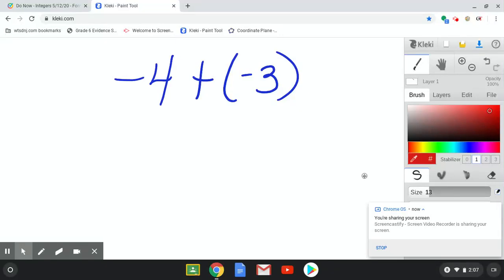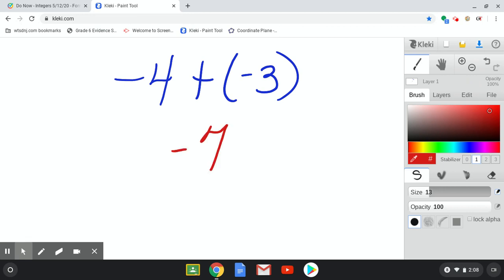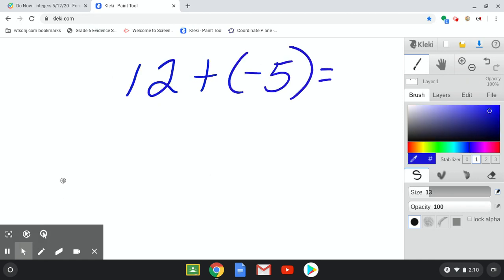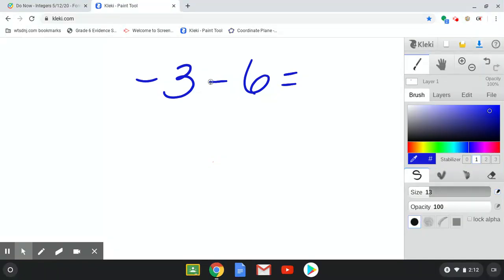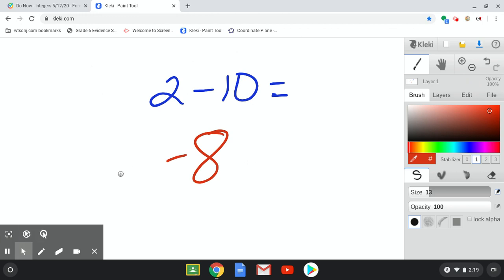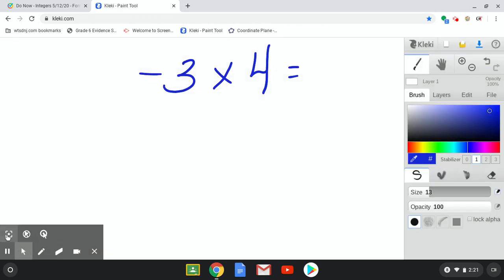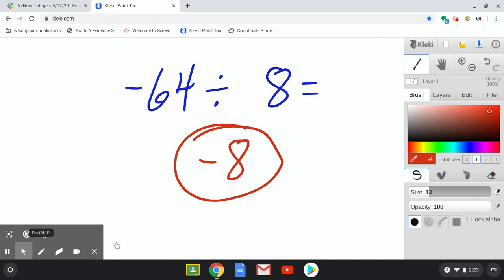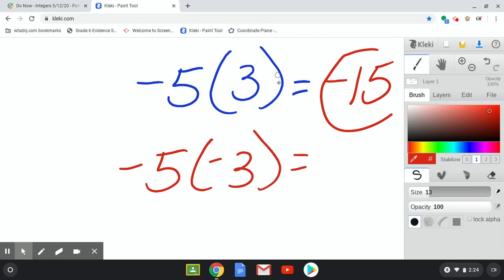Operations with Positive & Negative Integers